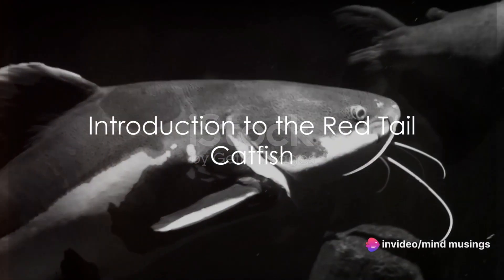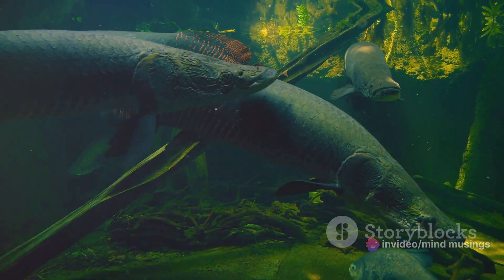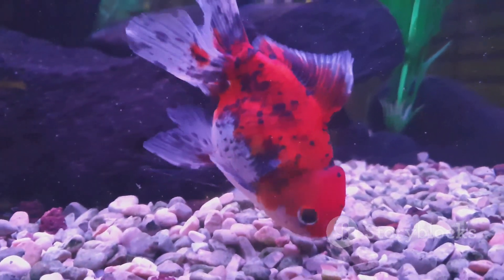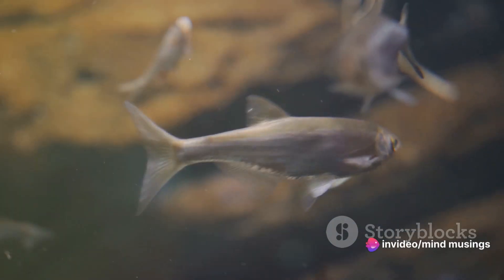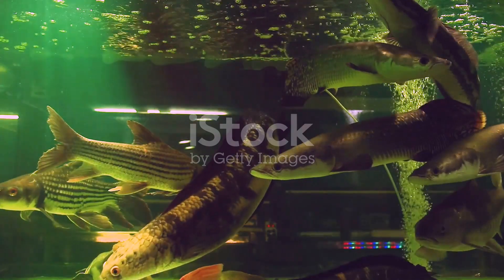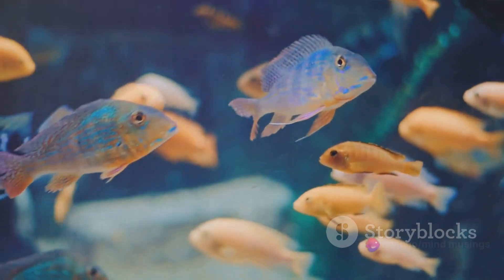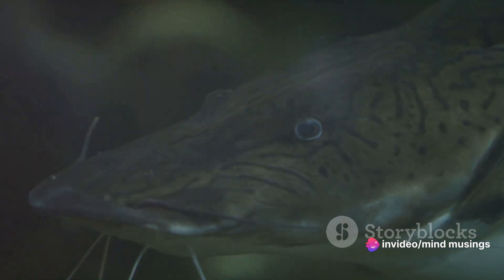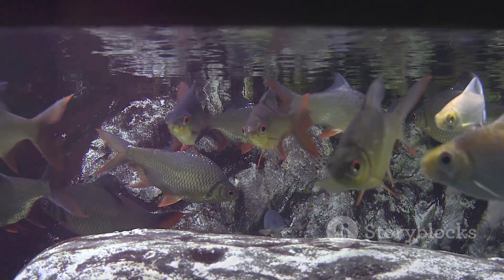The Fascinating World of Red Tail Catfish || Mind Musings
🐟 Dive into the captivating waters of the Amazon River as we unravel the mysteries of the awe-inspiring Red Tail Catfish! Join us on an exploration into the fascinating world of these magnificent creatures in this video.

🌐 Discover the unique features and behaviors that make the Red Tail Catfish a true standout in the aquatic realm. From its vibrant coloration to the distinctive red tail that gives it its name, we'll delve into the biology and characteristics that make this species a mesmerizing addition to the underwater kingdom.

🤔 Ever wondered about the Red Tail Catfish's role in the ecosystem? Learn about its place in the food chain, its diet, and how it contributes to the delicate balance of aquatic life in its natural habitat. We'll also explore the challenges and conservation efforts surrounding this remarkable species.

🏞️ Immerse yourself in stunning visuals of the Red Tail Catfish in its natural environment. Witness firsthand the grace and power of these majestic creatures as they navigate the lush waters of the Amazon Rainforest.

🌍 Connect with fellow enthusiasts and share your experiences and knowledge about the Red Tail Catfish in the comments section below. Whether you're an aquarium hobbyist or simply curious about the wonders of the animal kingdom, this video is sure to leave you with a newfound appreciation for these incredible aquatic beings.

🎥 Don't miss out on this deep dive into the world of the Red Tail Catfish – hit play and join us on an educational and visually stunning journey beneath the surface! 🐾🌊